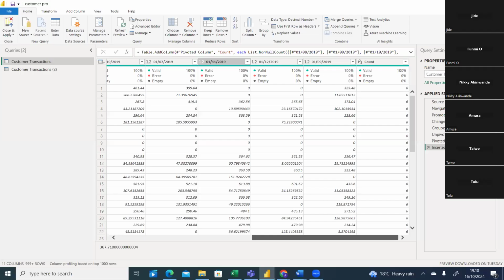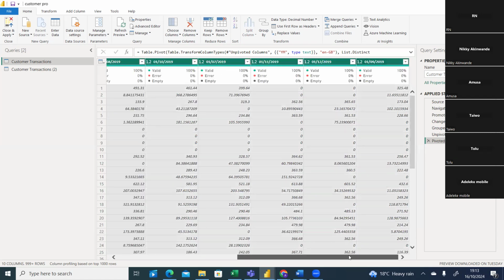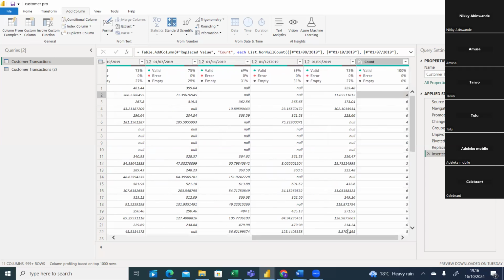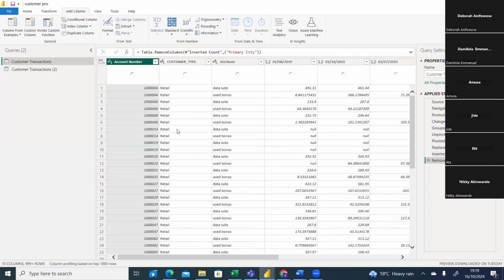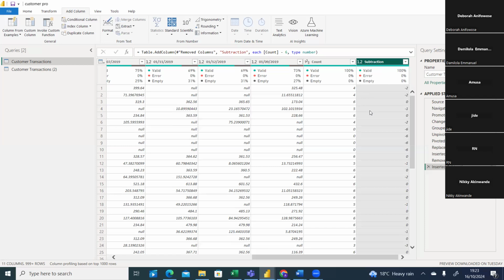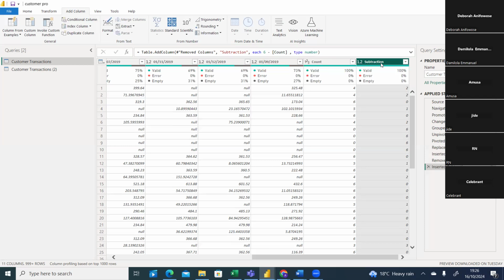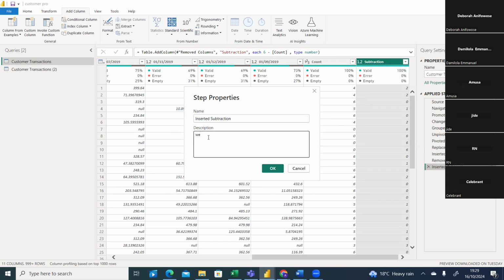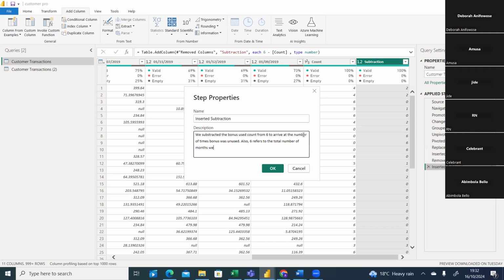Case Study day 5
Power Query Functions for Problem Solving.